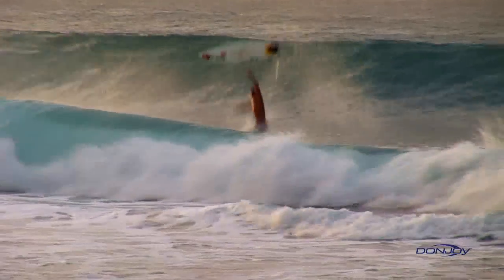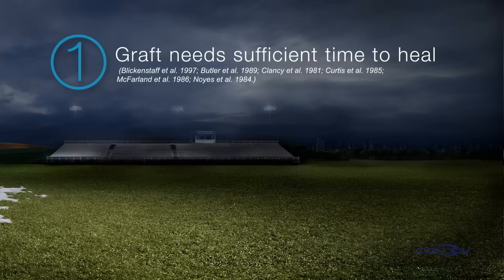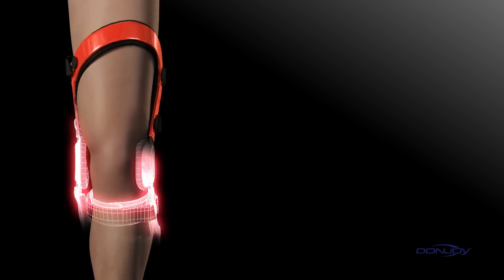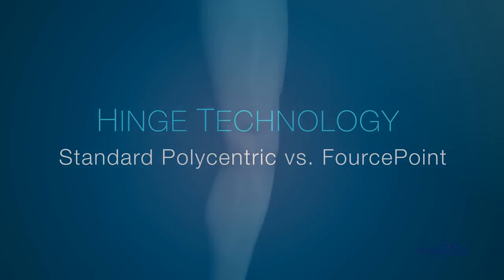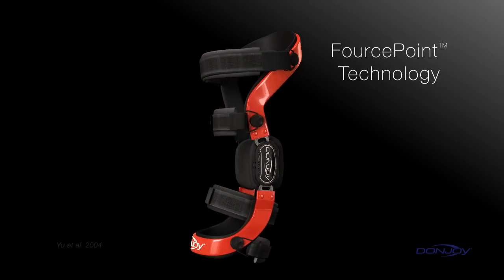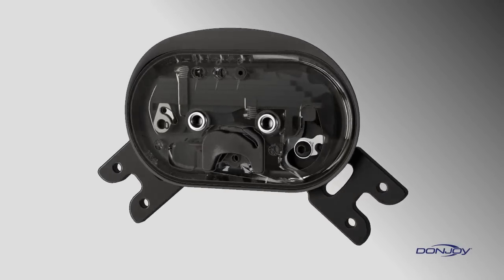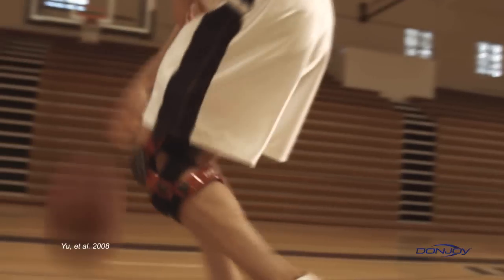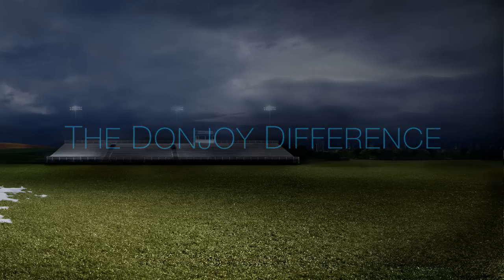The Donjoy Difference